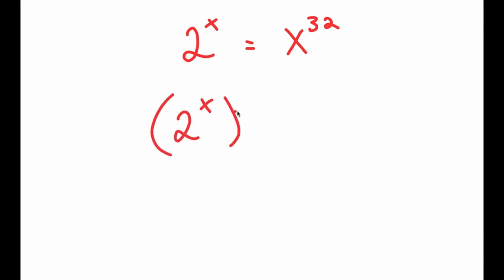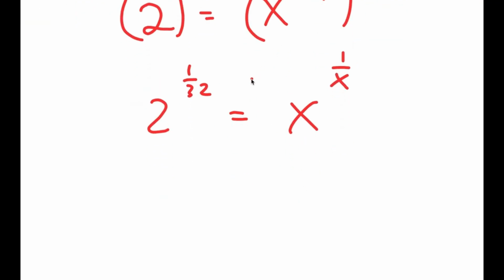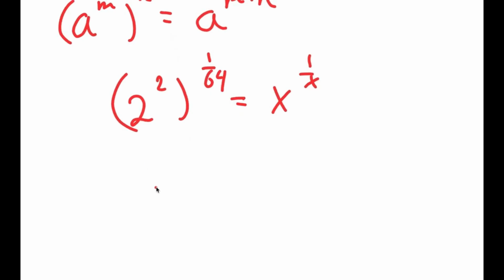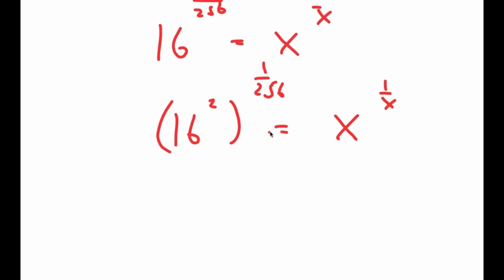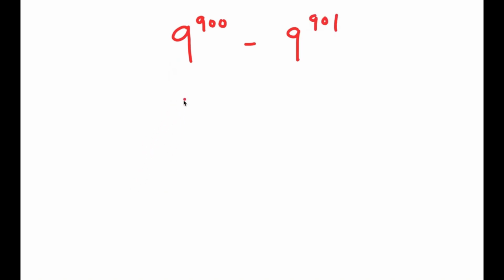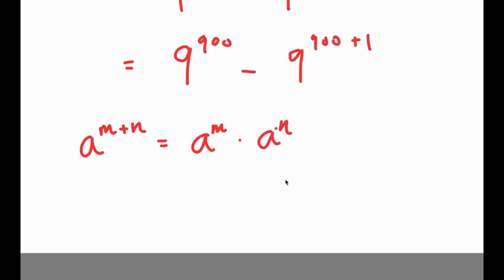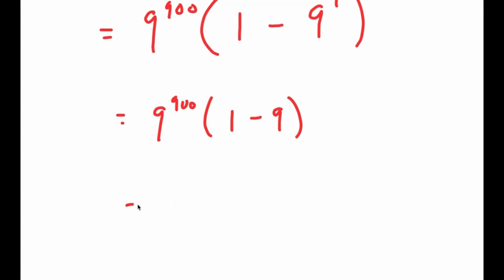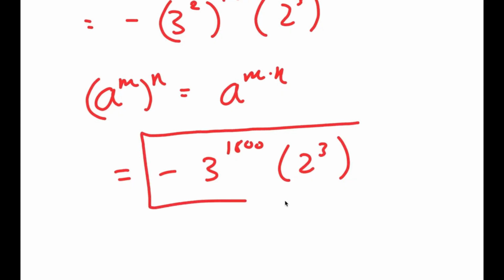China | Can You Solve This? | An Impossible Exponential Equation